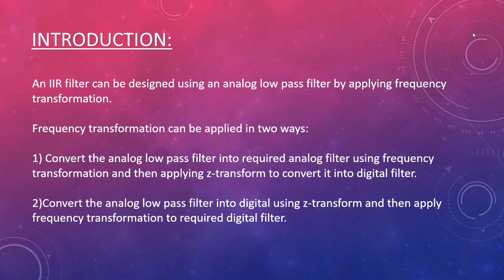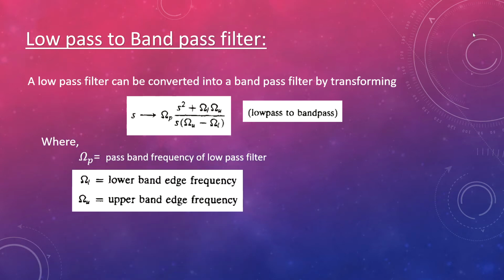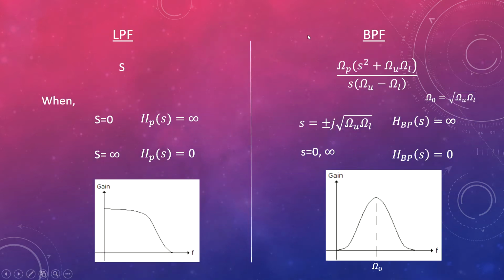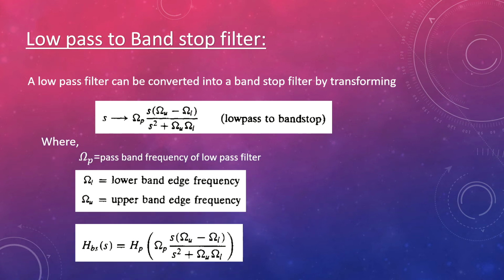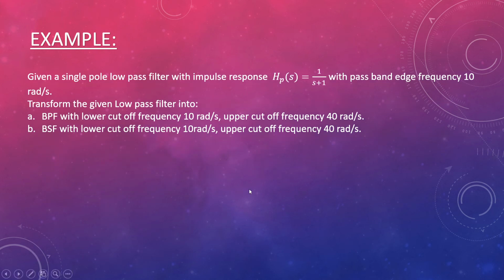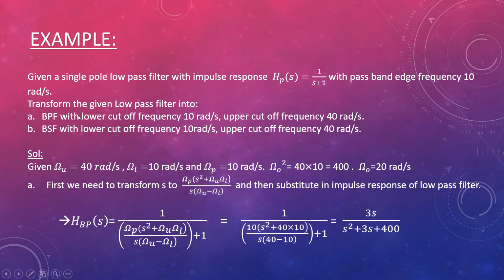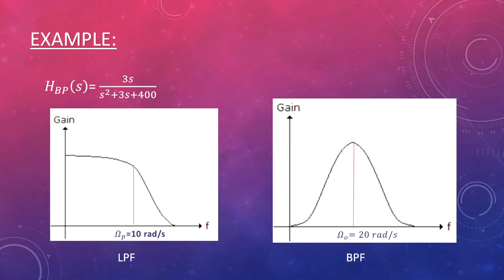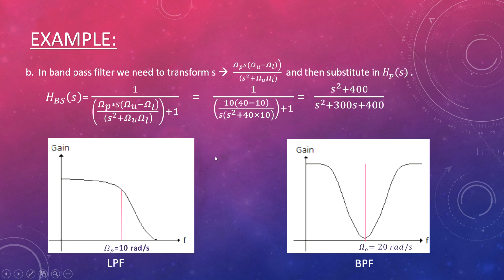Analog Frequency Transformation of Band pass and Band stop filter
T Sai Chandra
611984
References:
Digital signal processing by John G Proaking-10.4